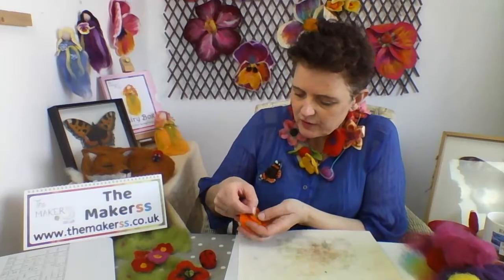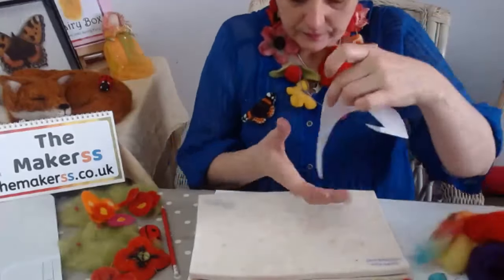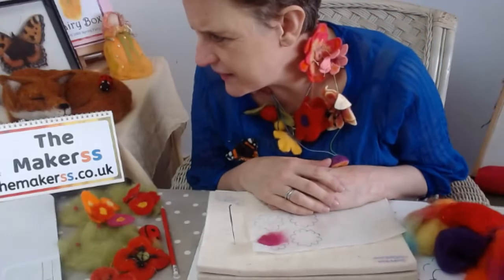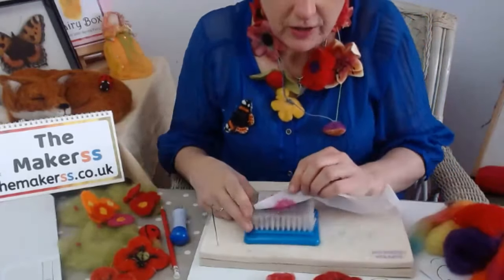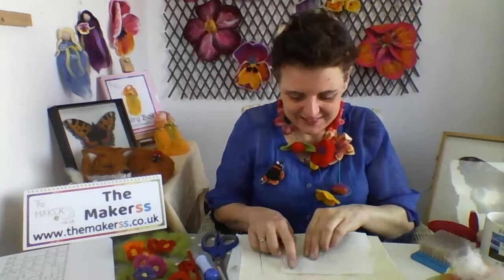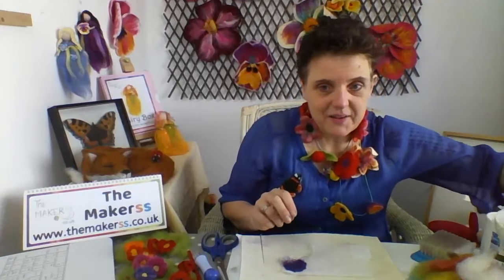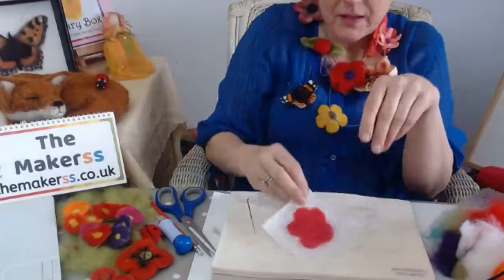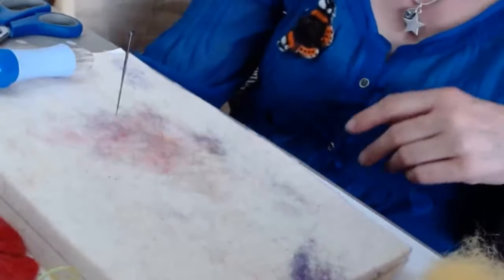2D Needle Felted Flowers on water soluble paper - The Makerss HAPPY PLACE Live Stream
Join us for free needle felting tutorials, how to de-stress with needle felting and find your HAPPY PLACE. Come with us to a place of mindfulness and positivity!

You can craft along if you like. You will need this as a minimum of supplies:
- medium and coarse felting needle
- felting mat (optional: brush mat and 7-needle felting tool)
- 2-3g of colourful wool batts in red, pink, orange, yellow, purple and green
- small piece of water soluble paper (about 5x5cm per flower)